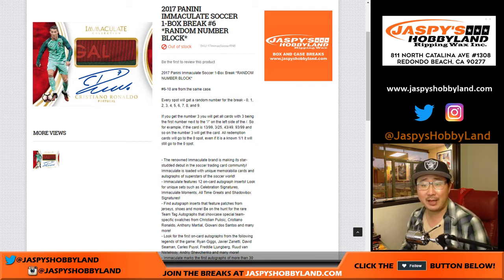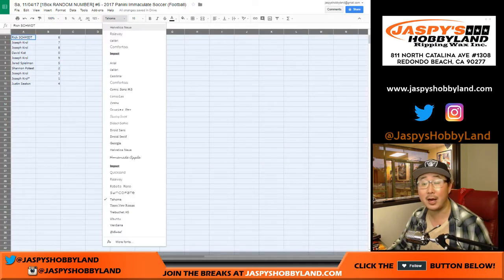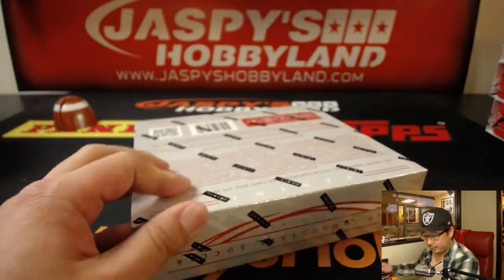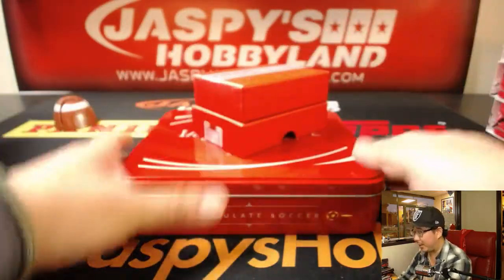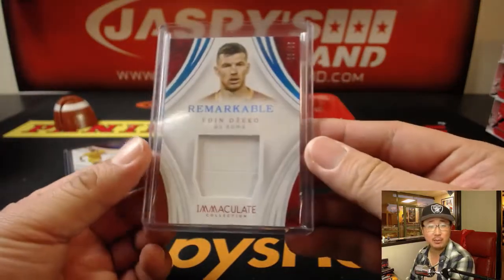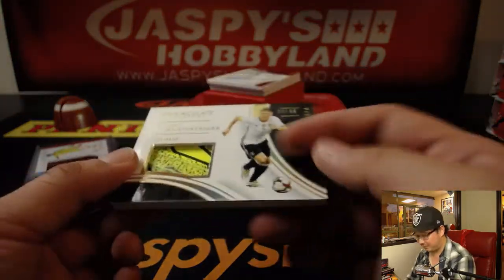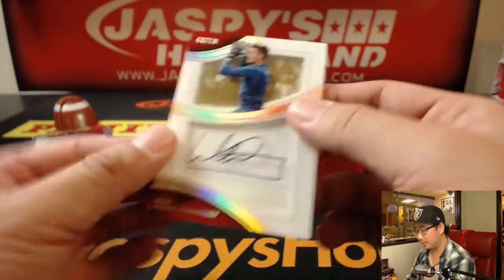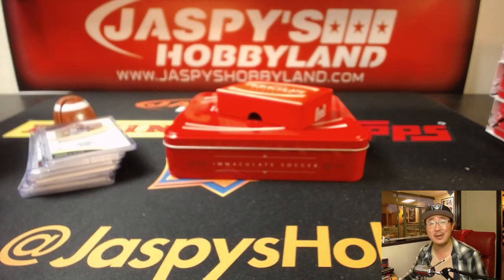Sa, 11/04/17 [1Box RANDOM NUMBER] #6 - 2017 Panini Immaculate Soccer (Football)